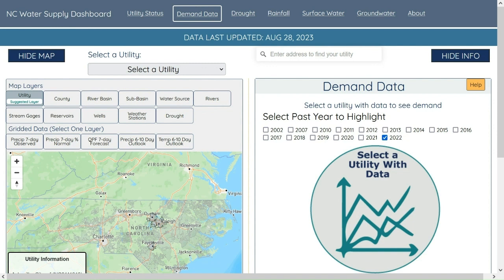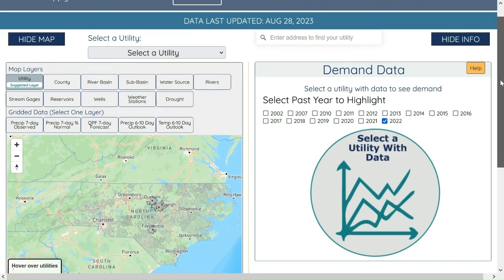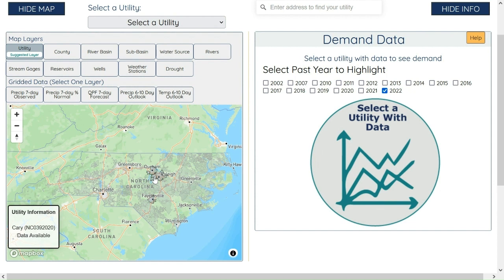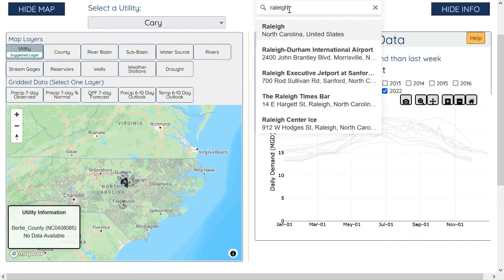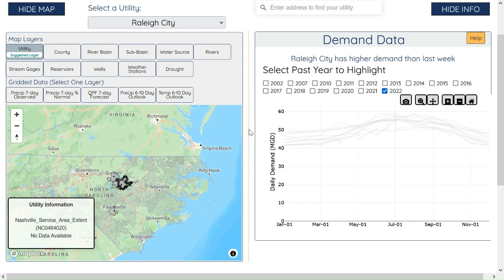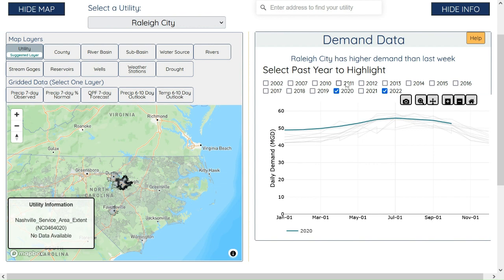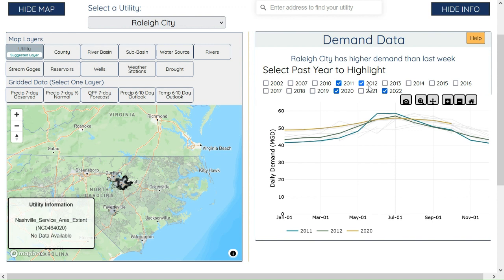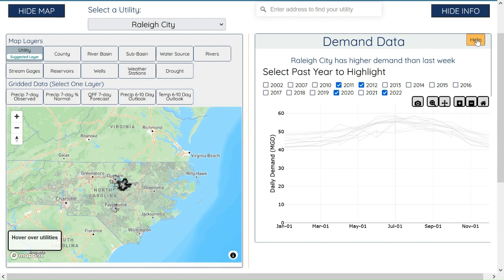North Carolina Water Supply Dashboard - Demand Data Tab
This video provides information on how to use the Demand Data tab of the North Carolina Water Supply Dashboard. This dashboard integrates water use data from multiple utilities as well as federal and state data on water availability to improve water management in the state of NC.